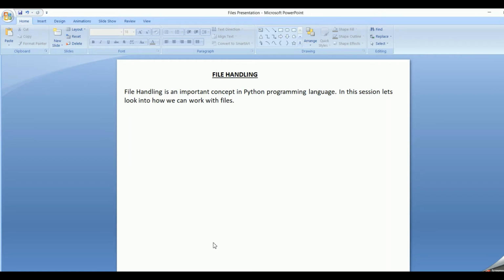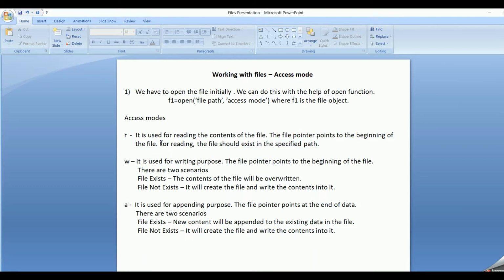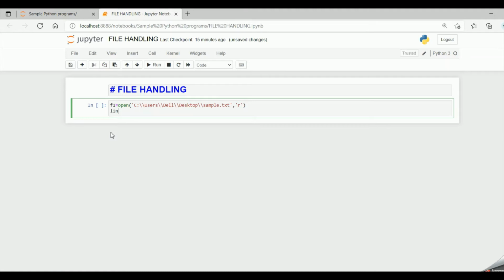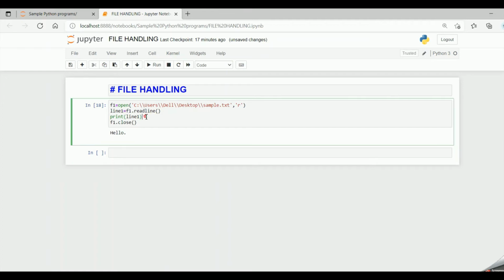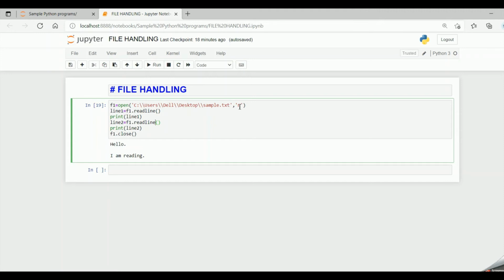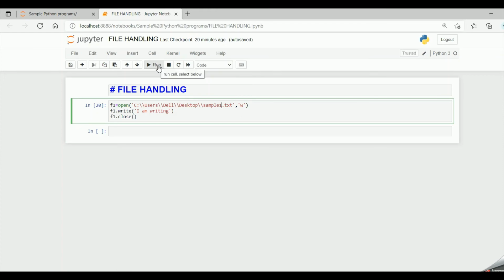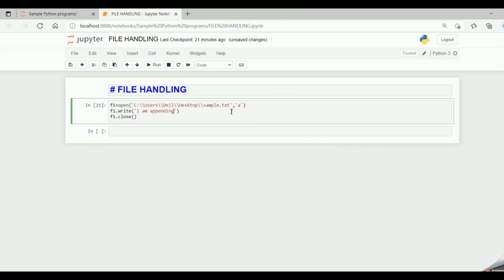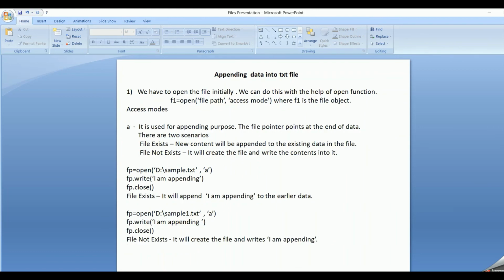PP_44 : FILE HANDLING IN PYTHON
This video gives details of File Handling in Python.